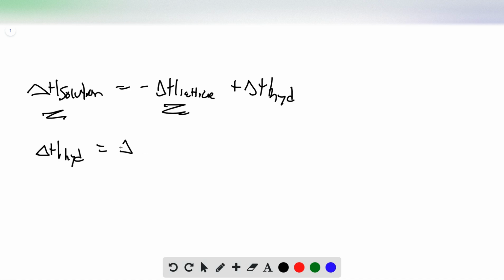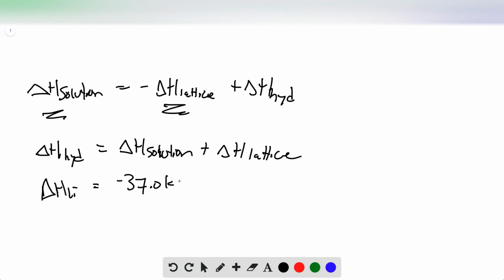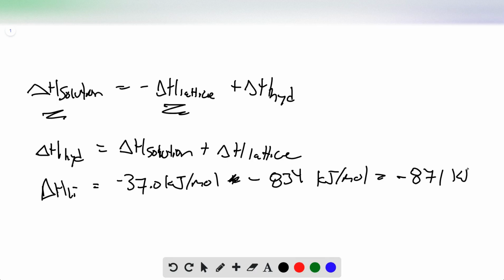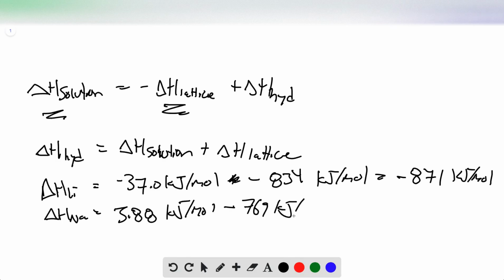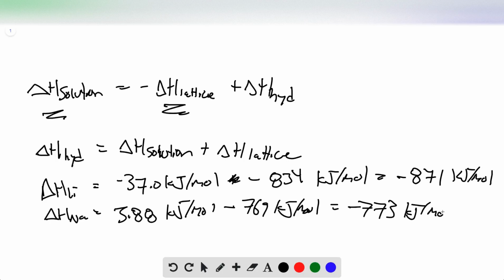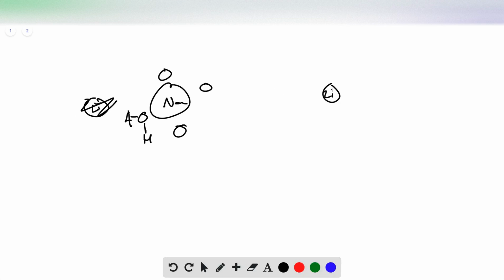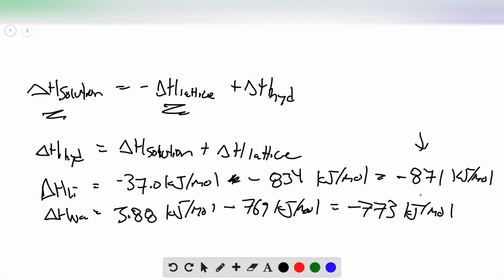Use the given data to calculate the heats of hydration of lithium chloride and sodium chloride Whic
Use the given data to calculate the heats of hydration of lithium chloride and sodium chloride. Which of the two cations, lithium or sodium, has stronger ion-dipole interactions with water Why